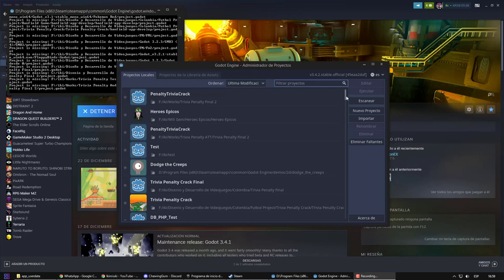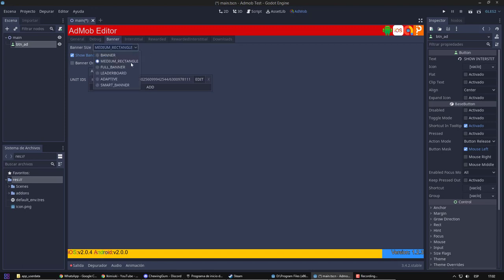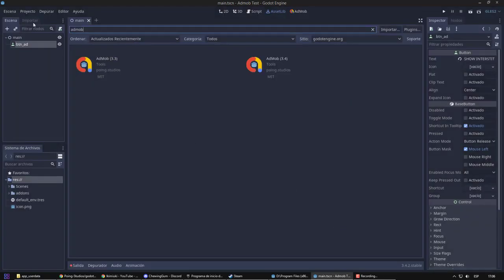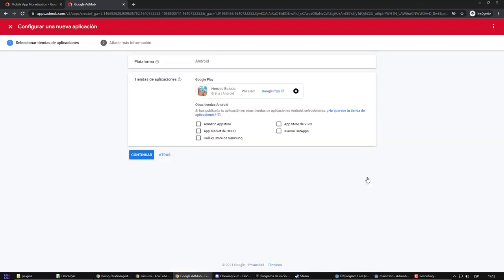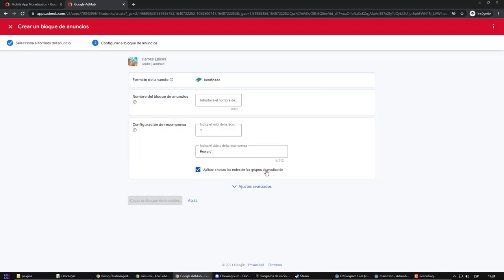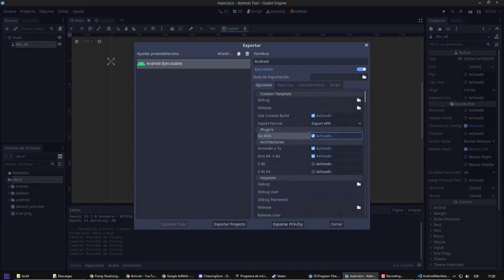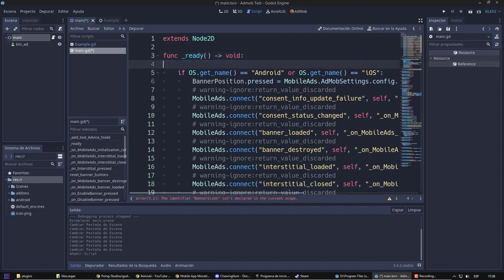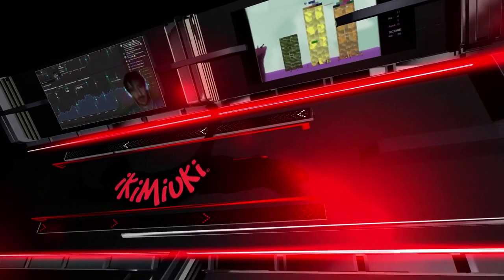How to use ADMOB in GODOT 3 | Add Ads to your Godot Engine Video Game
On this lesson i'll show you how to use ADMOB in Godot. I'll teach you how to integrate ads (Advertisement) to your Godot Engine video game.